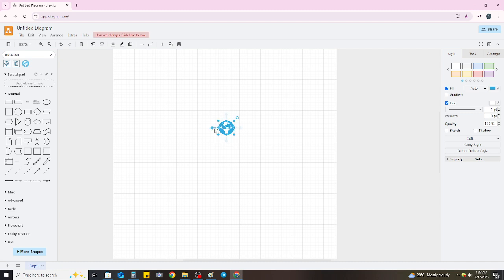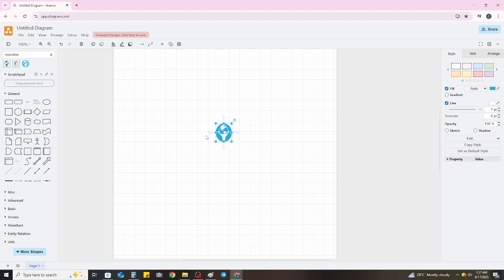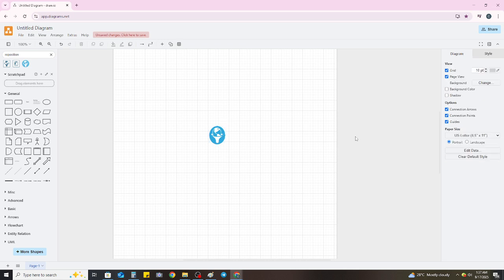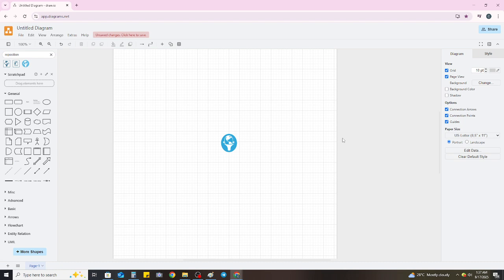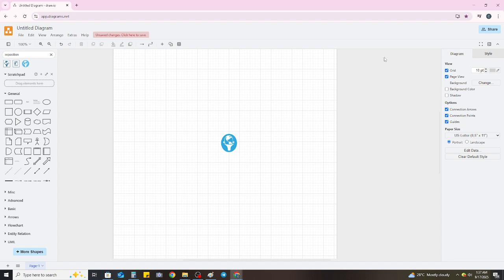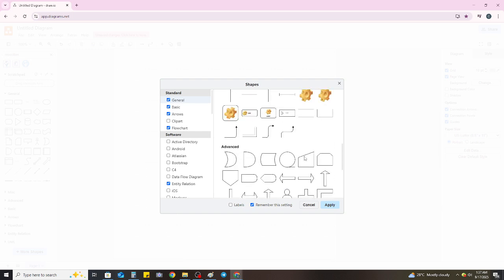How to Reposition Mind Map Trees in draw io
Want to organize your mind maps in draw.io more effectively? 🧠 This tutorial shows you how to reposition mind map trees, making it easier to arrange ideas, improve clarity, and create professional diagrams.

In this step-by-step guide, you’ll learn:
✅ How to select and move branches or nodes in your mind map
✅ Tips for maintaining alignment and spacing
✅ How to adjust connectors for a clean layout
✅ Tricks to quickly rearrange complex mind maps
✅ Best practices to improve readability and workflow

Master these techniques and make your mind maps in draw.io more organized, clear, and visually appealing!